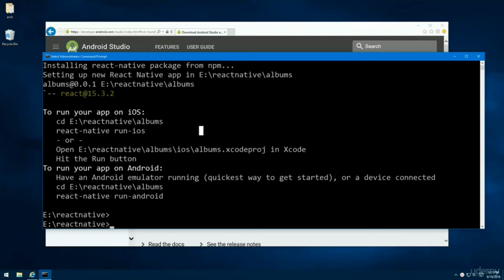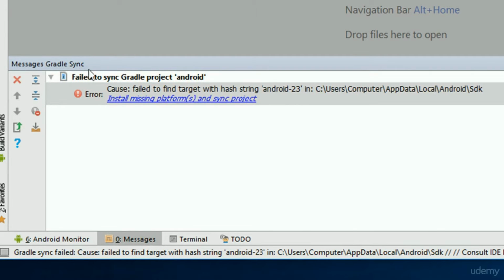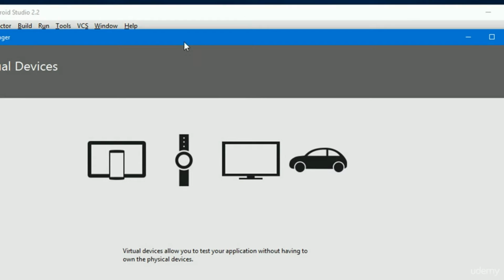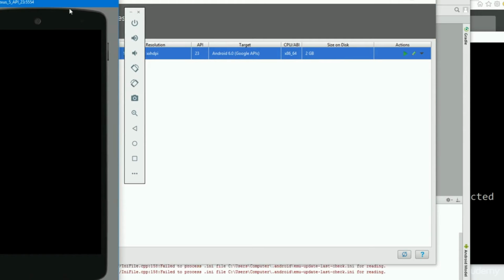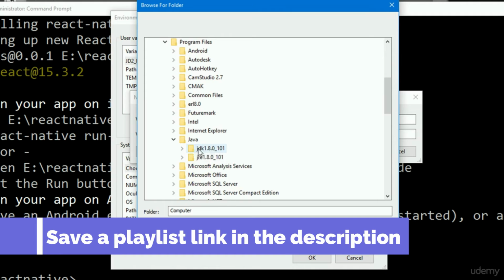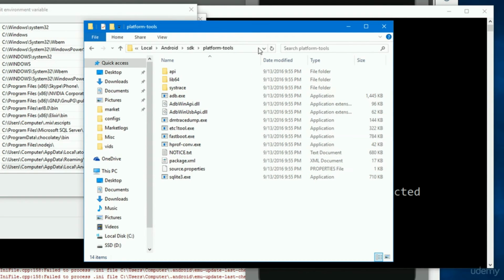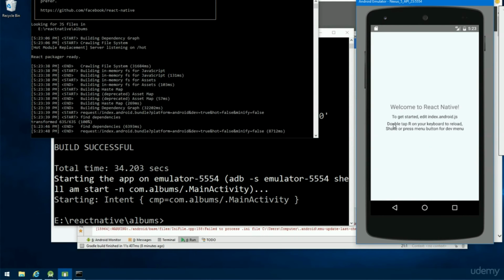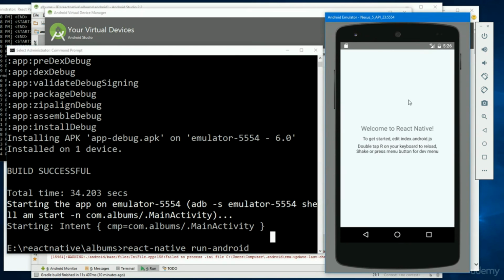7 - Emulator Creation and System Variables in React Native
Emulator Creation and System Variables in React Native